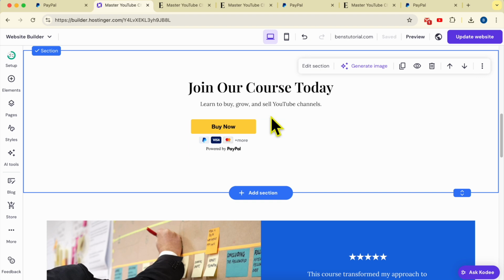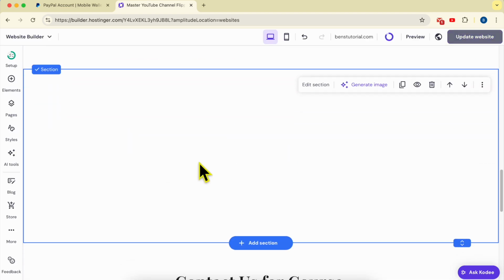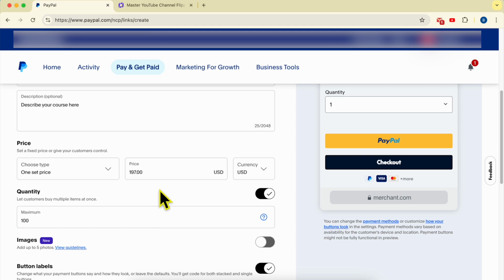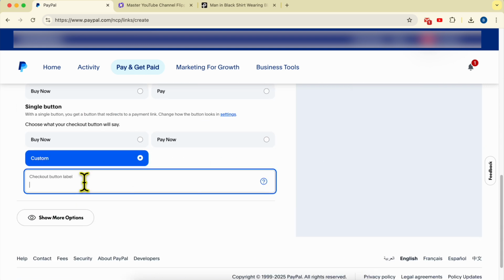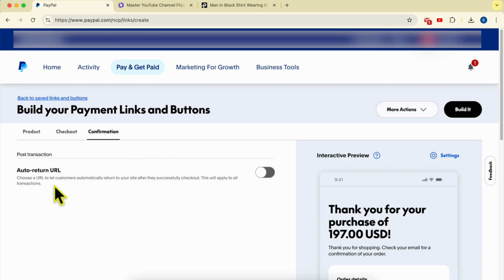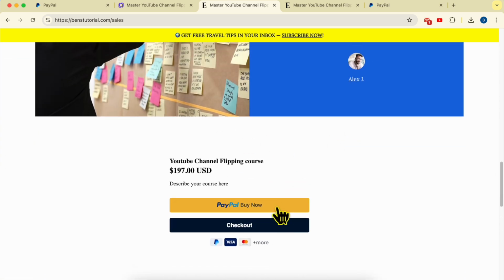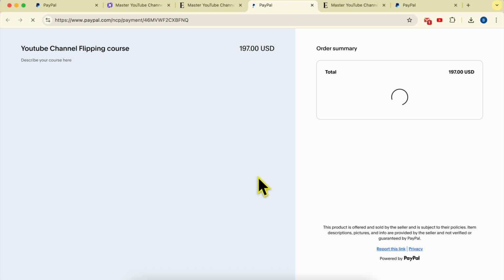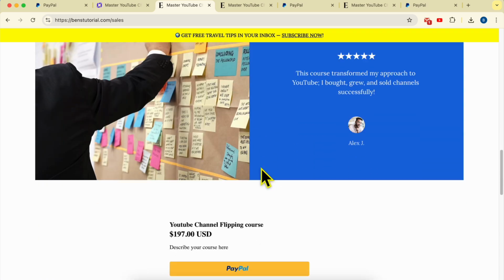How To Add A PayPal Button In Hostinger Website Builder | Single & Stacked Buttons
Learn how to add a PayPal button in Hostinger Website Builder in just a few simple steps. In this tutorial, I show you how to create both single and stacked PayPal buttons for your Hostinger website. Adding a PayPal button in Hostinger is easy, whether you want a single payment button or multiple stacked buttons for your products. Follow along as I guide you through generating a payment link in PayPal, customizing your buttons, and embedding them directly into your Hostinger site. Learn how to add a PayPal button in Hostinger, set prices, customize labels, and place it exactly where you want on your website. Perfect for digital products, courses, or online services.